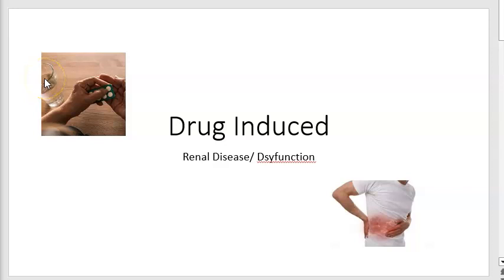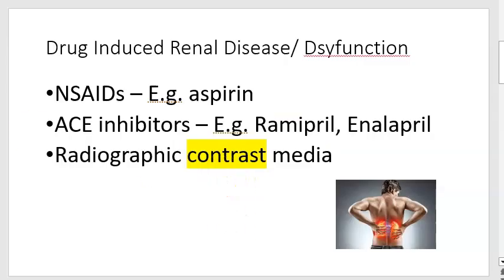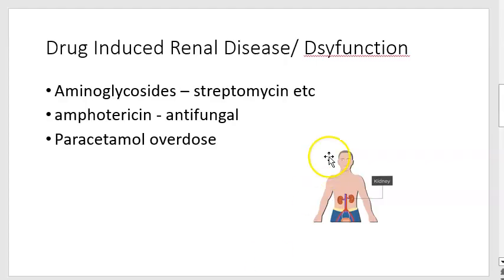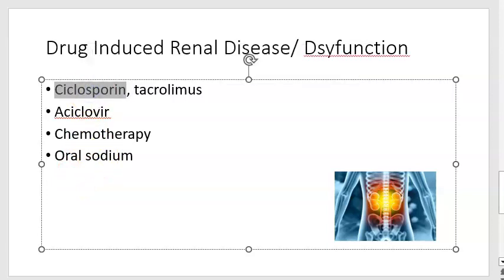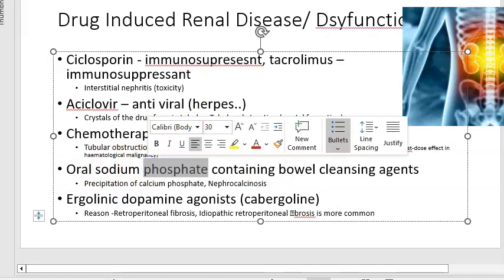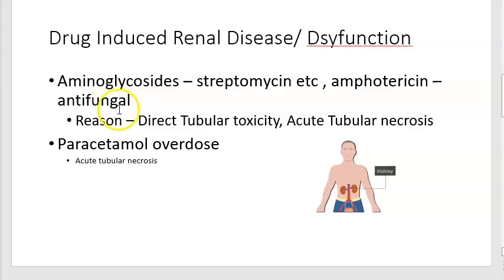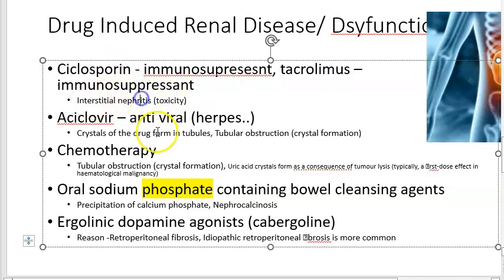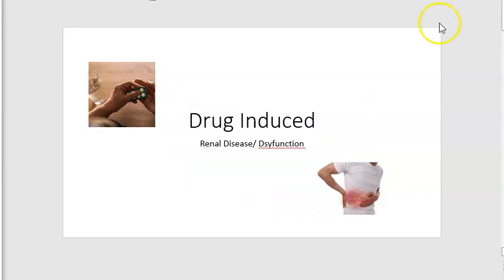Pharmacology Drugs Harmful to Kidney Renal Disease caused by Medicine Tablets Mechanism How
Drug Induced Renal Dysfunction list